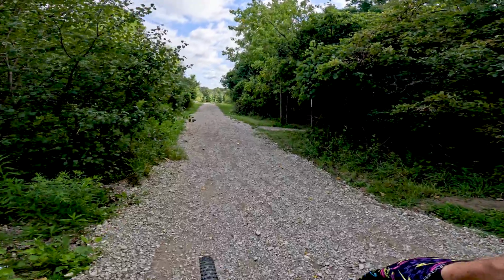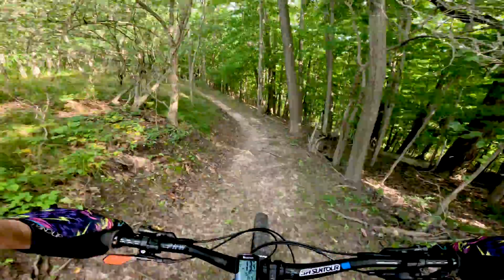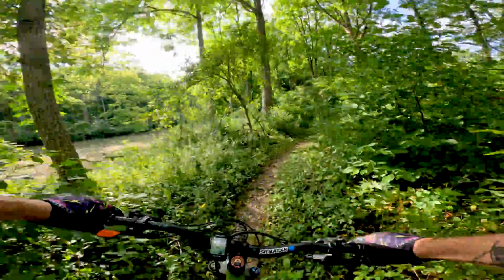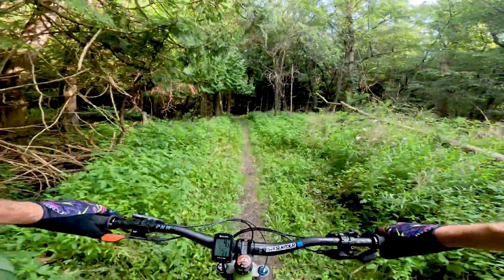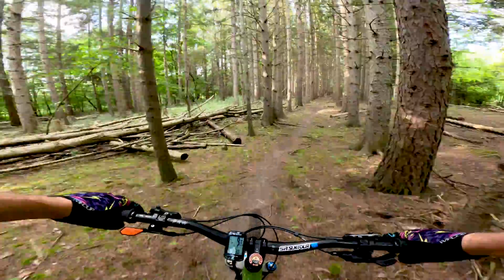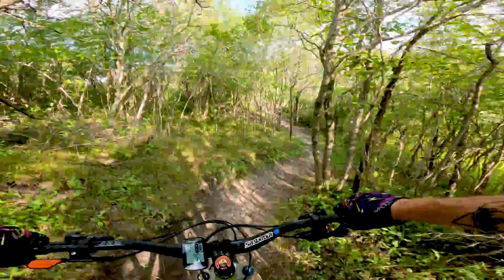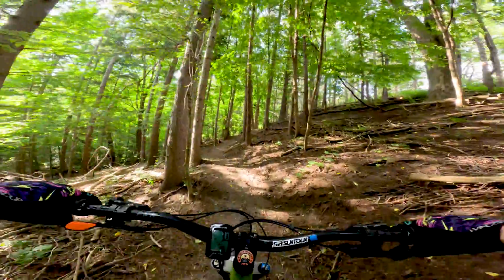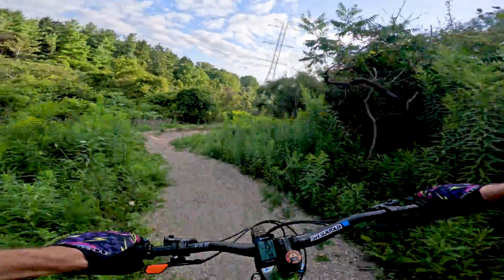Water Tower Mountain Bike Network Trails - FULL Tour - ALL THE TRAILS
Come with me as I do a FULL tour of the Water Tower MTB Network trails in St. Thomas, Ontario

00:00 Intro
00:51 Soft Opening
01:50 BRT
03:14 Boundary
04:24 Wild Flares
06:25 Sweet & Low
08:07 Spaghetti Western
15:20 Lightning Strikes
16:24 Here Today Gone Tomorrow
19:05 Two Steps Back
21:10 One Step Forward
22:50 Lost & Found
23:50 Hot Pants
28:50 Remedy
29:47 Outro & Final Thoughts

Like the channel and want to support it?  you can do a one time donation through Paypal

Brand Ambassador for:
Marin Bikes Canada, Dixon Cycle, SR Suntour, PNW Components & Handup Gloves

Keep your feet on the pedals!